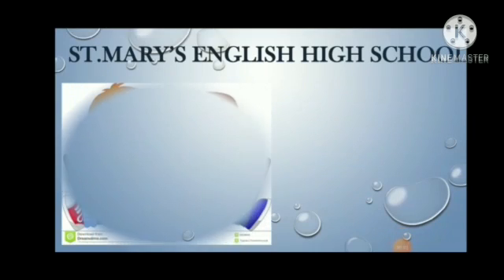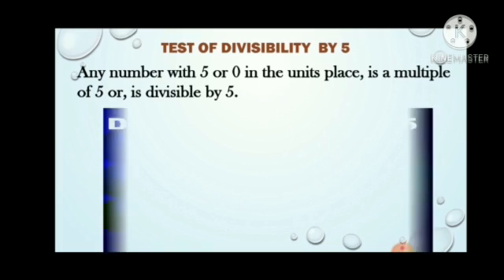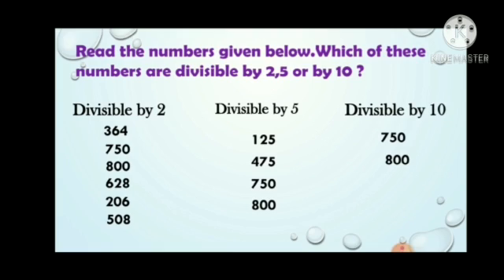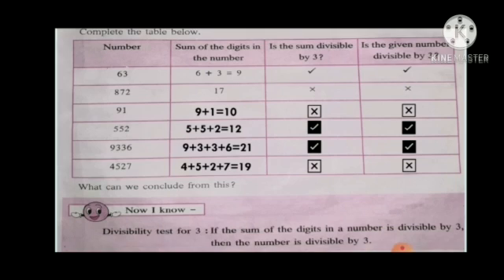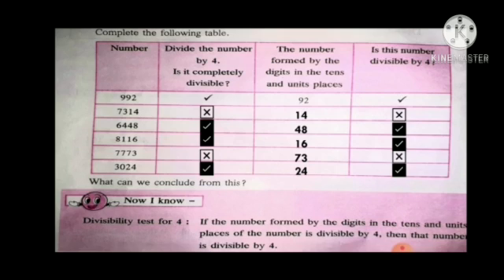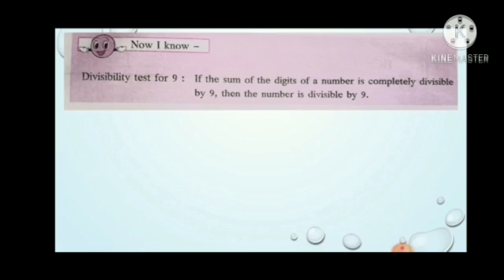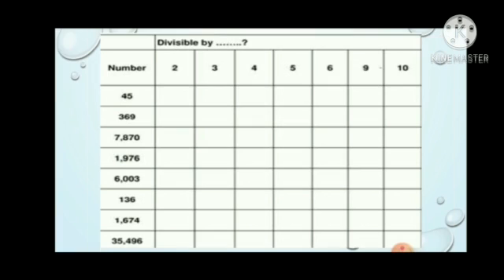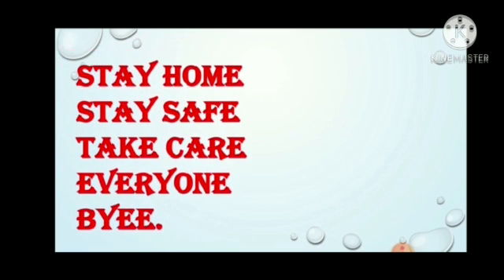Std : 6. Sub : Maths. Chpt : 8. Divisibility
Video on Divisibility